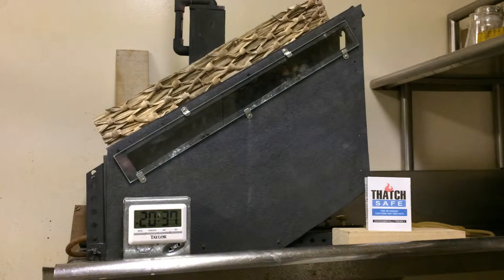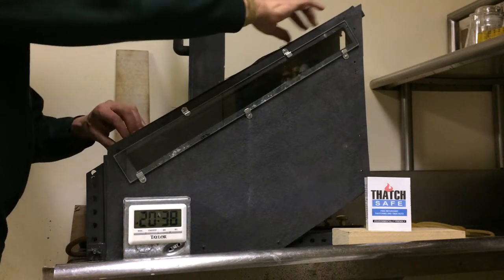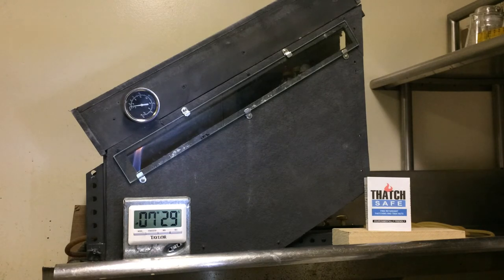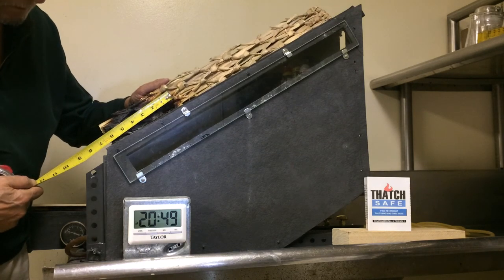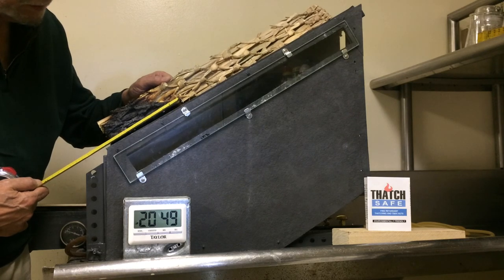Fire Retardant thatch 1-800-333-9197 Flame Safe Pt 1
Fort Worth based Flame Safe also manufactures interior and exterior fire retardant coatings for lumber plywood timbers wood, OSB ., Ijoists MDF, wood paneling, siding decks, balconies, trusses, shingles.  Fire Poly FPCC is a fire retardant for plastic, PVC, styrofoam, polystyrene, and fiberglass pipe.  Flame Safe's fabric Safe dries clear and is easy to apply flame retardant for curtains, drapes, carpet, cotton canvas, cotton textiles, polyester fabrics, cotton/polyester blends.  Flame Safe's Tree Safe is a specifically designed fire retardant for live Christmas trees, dry grass, straw, and wildfire protection. Paper Safe flame retardant for seasonal paper decorations and cardboard.